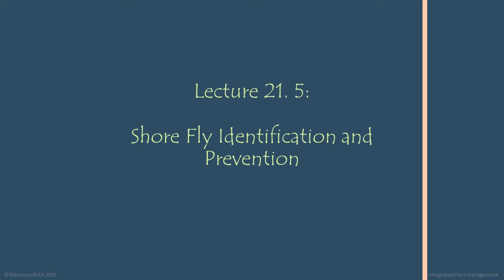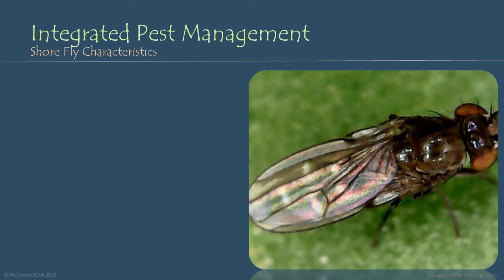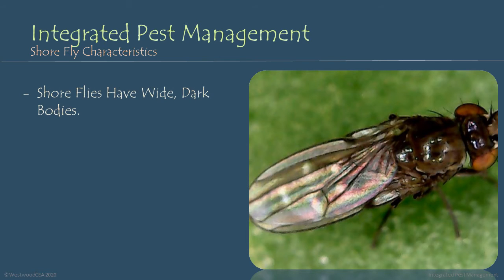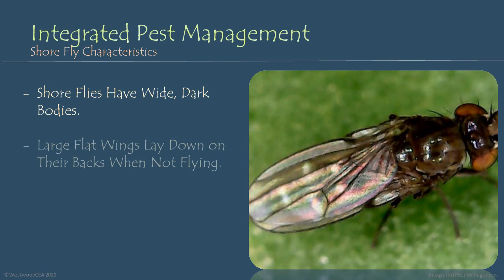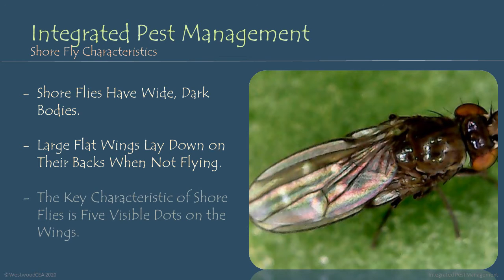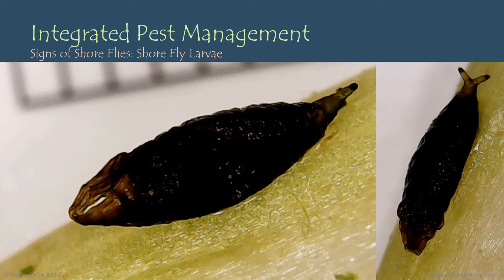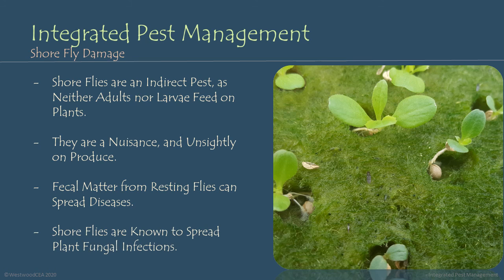IPM Section 21, Lecture 5: Shore Fly Identification and Prevention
This lesson is part of the WestwoodCEA Online Aquaponic Training Course. Information about this course can be found

This lecture focuses on identifying and preventing Shore Flies in an Aquaponic or Hydroponic Growing Environment. Other lectures in this section will focus on identifying various greenhouse pests, and will discuss management strategies and treatment options commonly used in greenhouse environments.

The WestwoodCEA Online Training Course contains over 70 Lectures and Quizzes, on topics ranging from Hydrodynamics and Selection of Growing Equipment, to Recognizing Nutrient Deficiencies and Treating Fish Diseases, this course is perfect for anyone looking to dive deep into the wonderful world of aquaponics.

This course covers a wide range of topics related to successfully designing, engineering, and operating aquaponic growing systems.